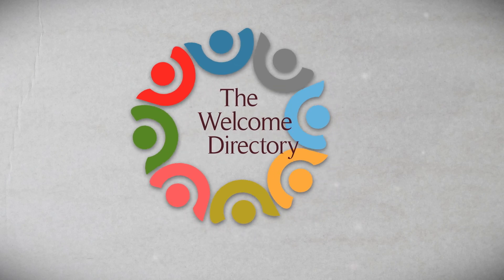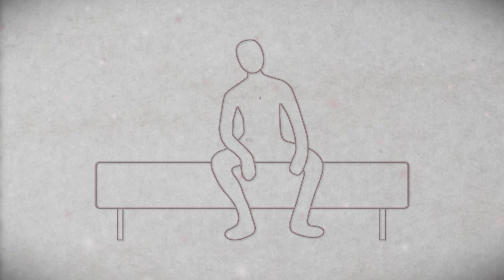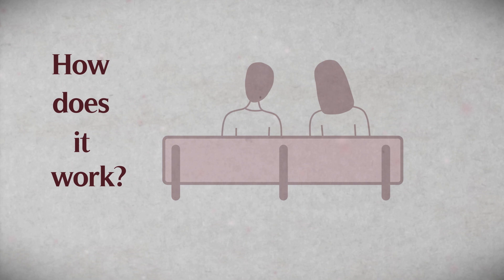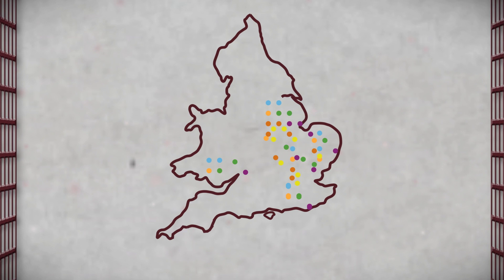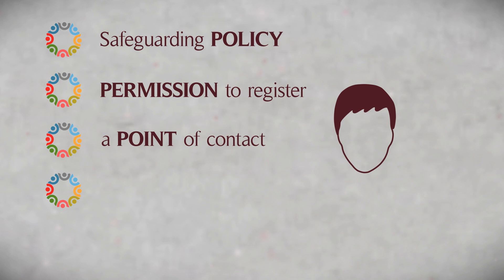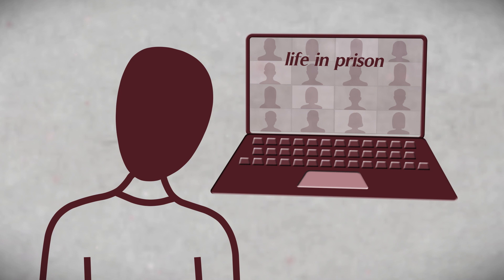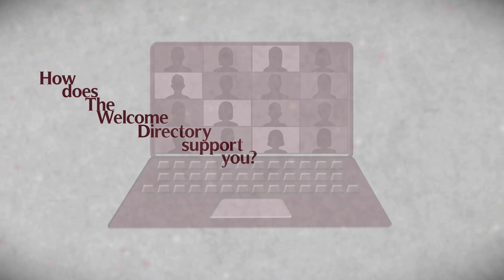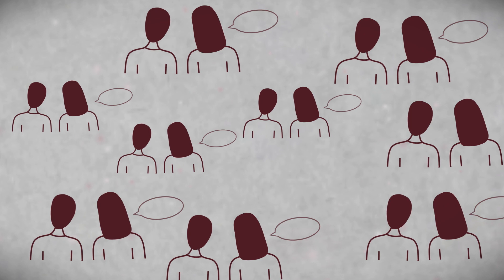The Welcome Directory Animated Short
*Please note that the subtitles for this video are autogenerated and may therefore contain errors*.

The Welcome Directory Animated Short was created by Amy Eade.

The Welcome Directory is a multi-faith charity helping faith communities welcome and support people leaving prison throughout England and Wales. This animated short highlights the work carried out by the charity towards helping faith communities become places where people who leave prison find acceptance.